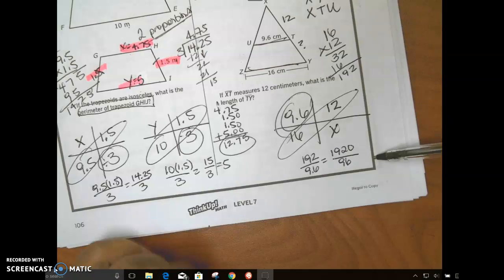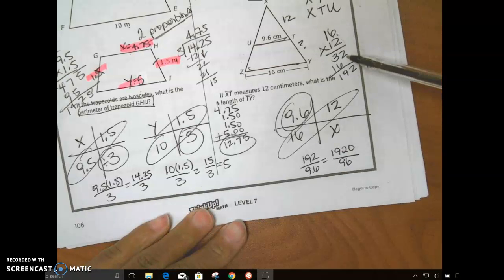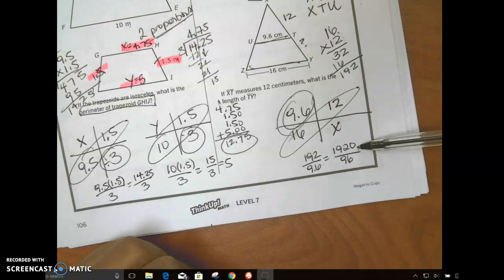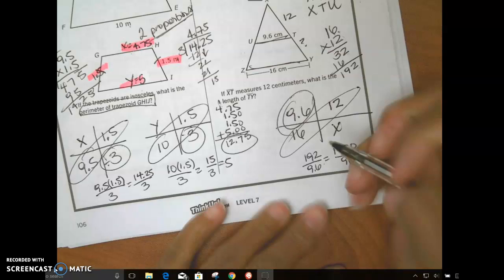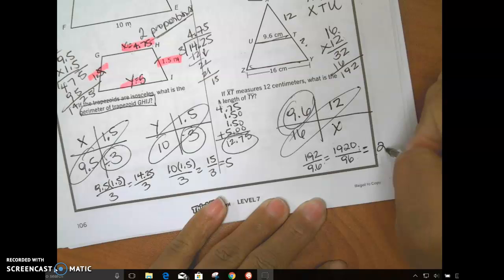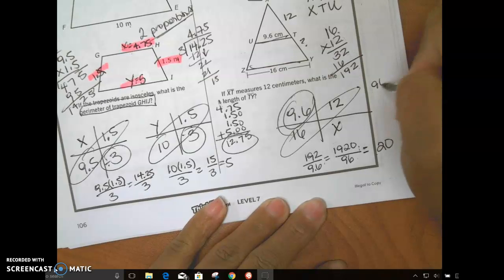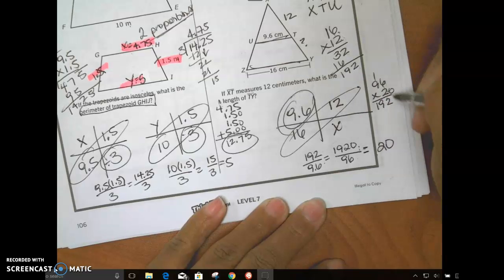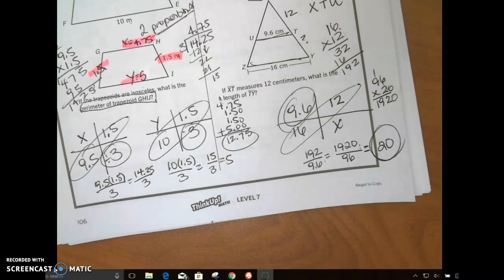final part of similar figs notes